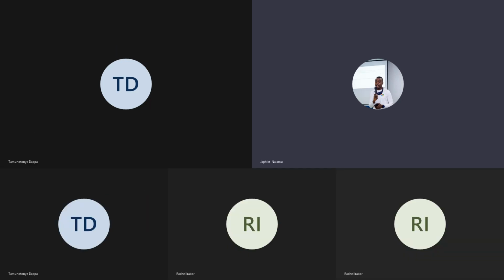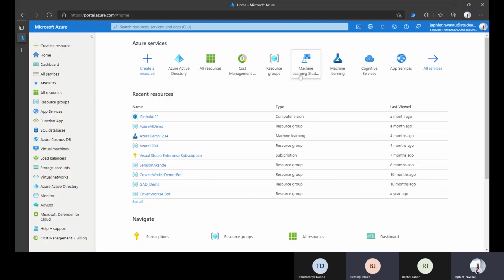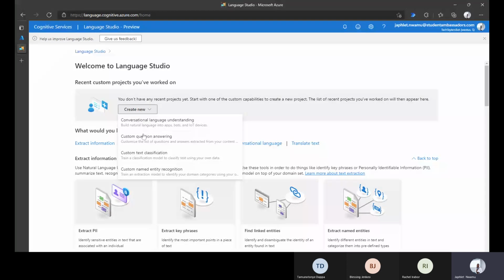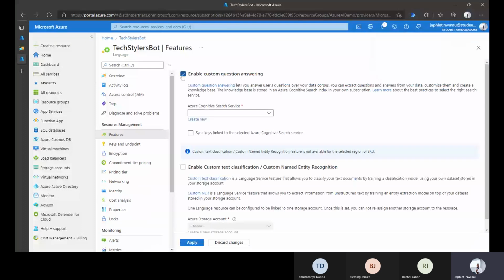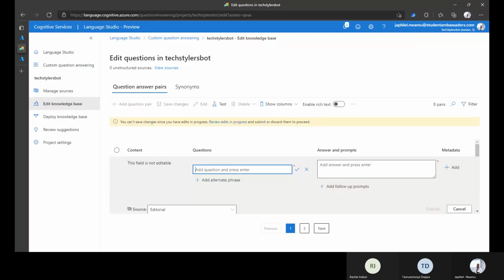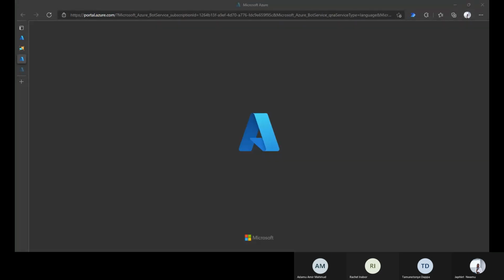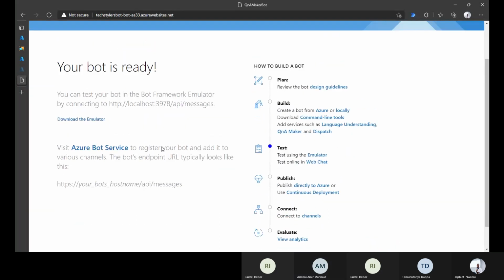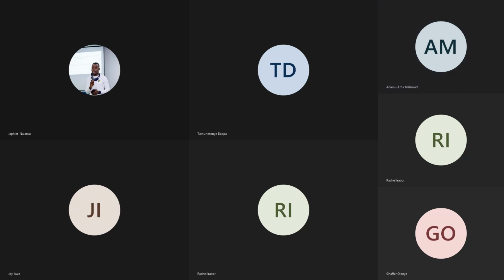Second Class - 26th February 2022